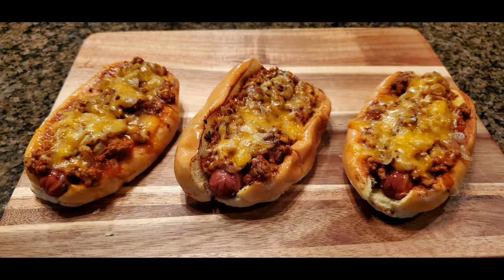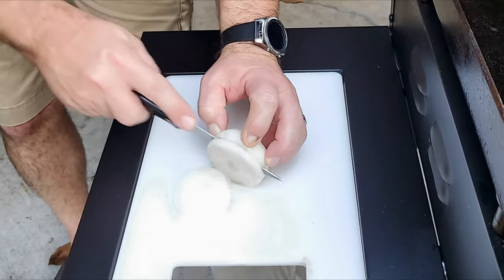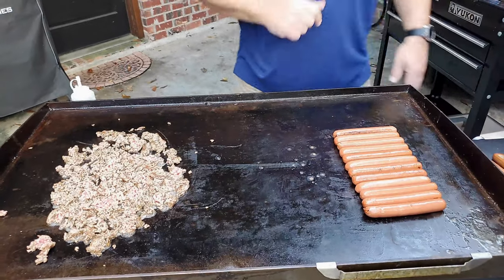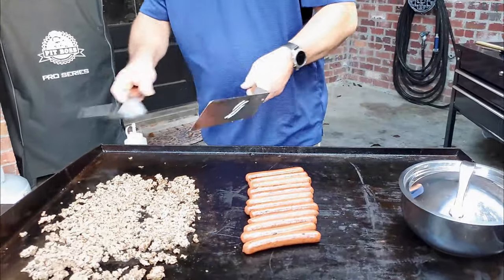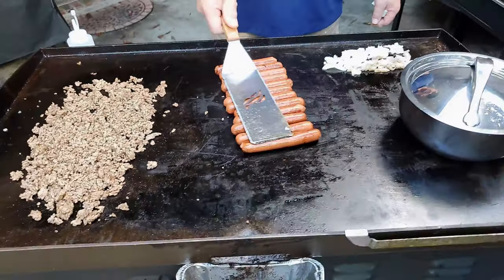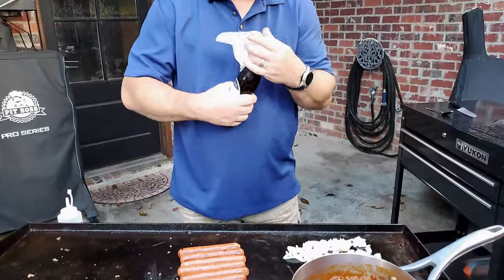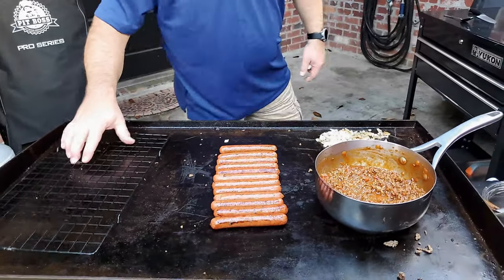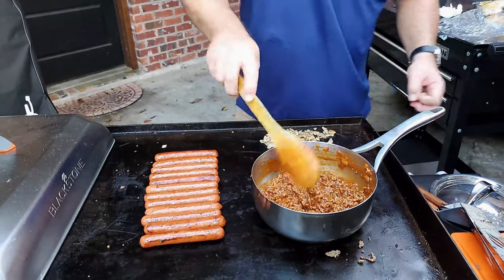The Best Chili Dog I've Ever Tasted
Taste the best chili dog ever!

Ingredients: Hebrew National Beef Franks, Tabasco Chili Starter, Michelob Ultra Beer, Ground Beef, Yellow Onions, Sliced American Cheese, Shredded Colby & Monterey Jack Cheese, and Brioche Hot Dog Buns.